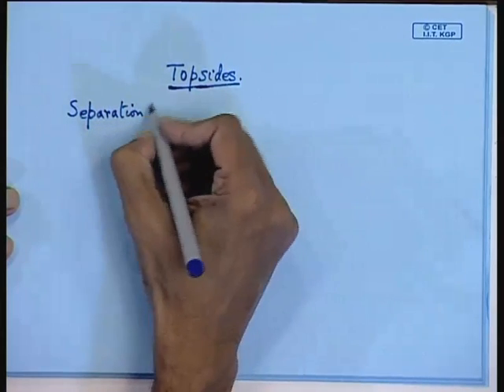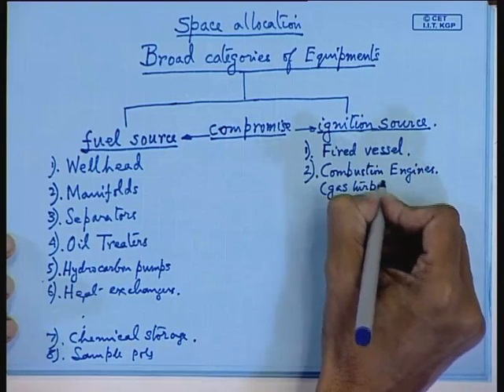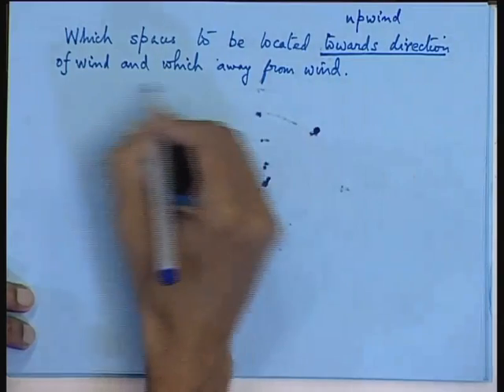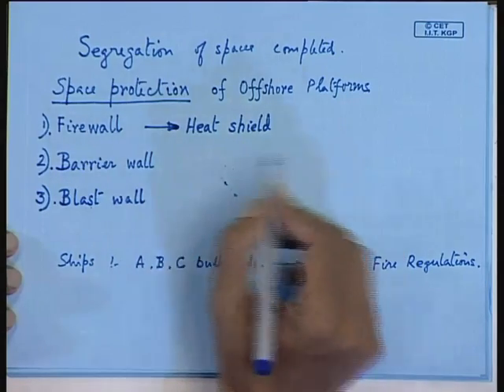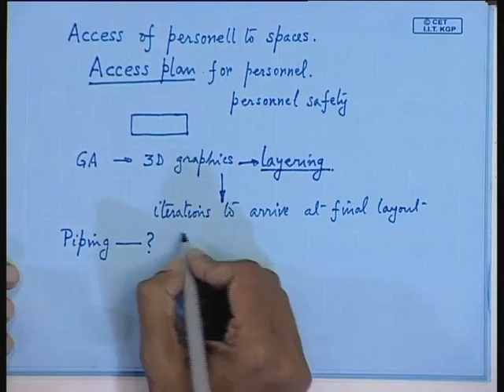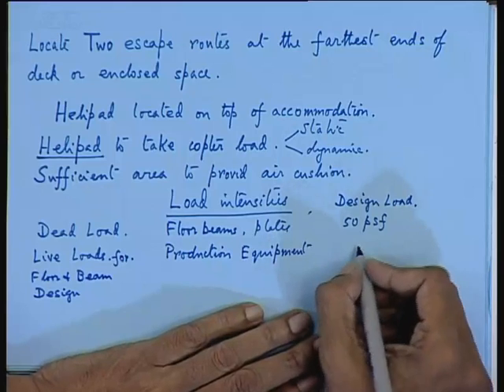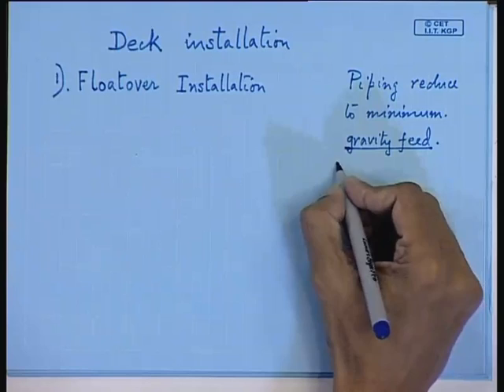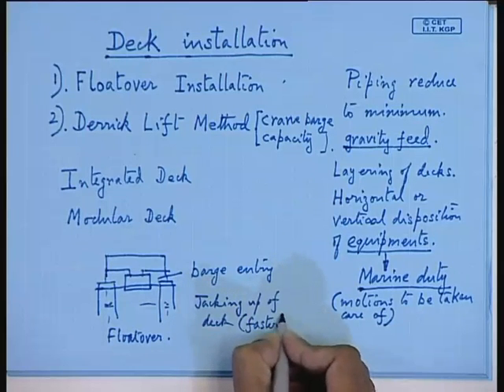Mod-01 Lec-25 Topsides